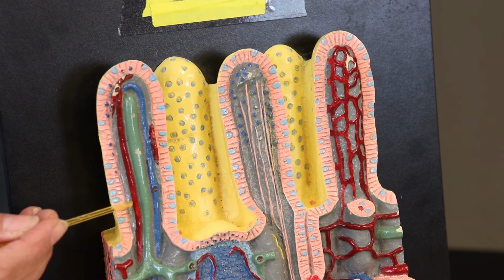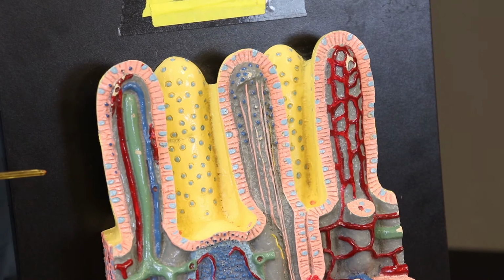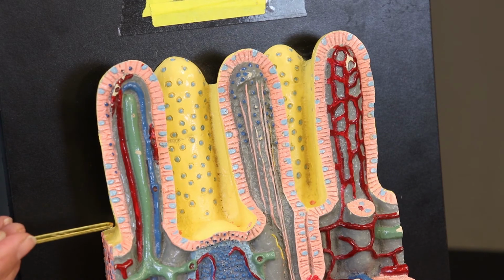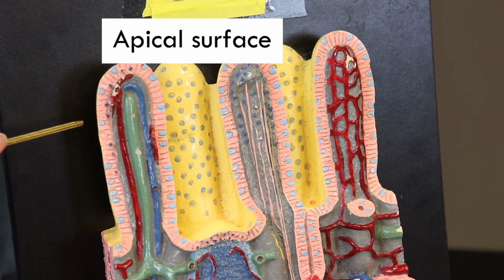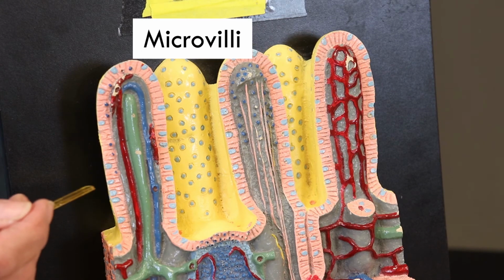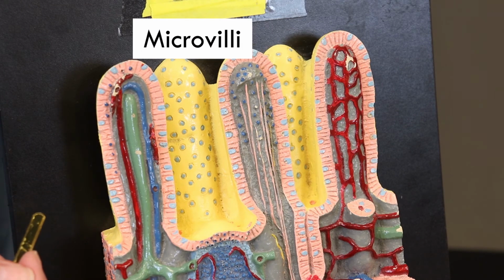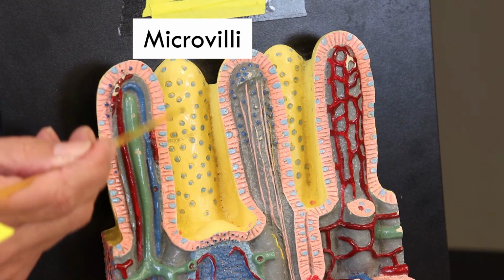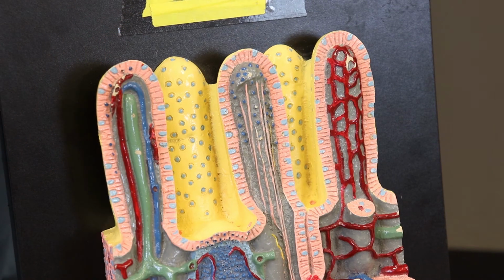BIO 156: Histology Part 2 - Intestines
A review of the histology of the intestines.